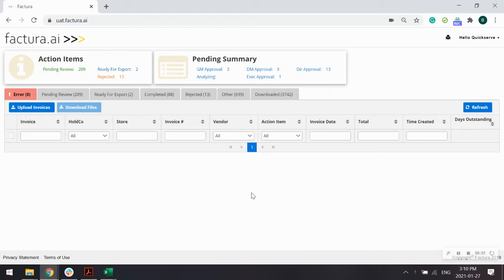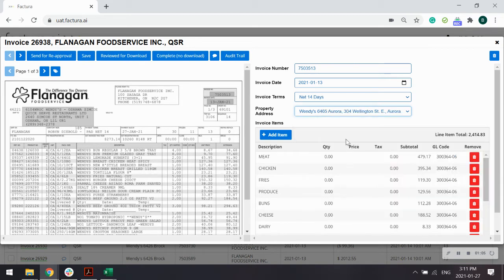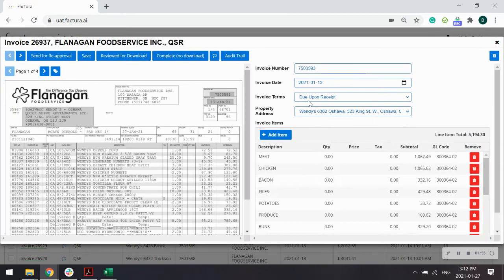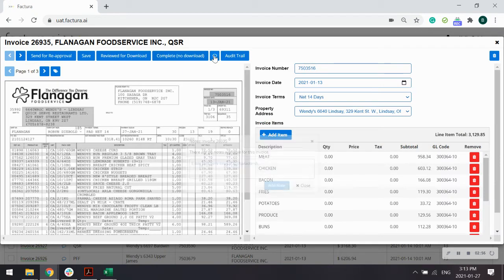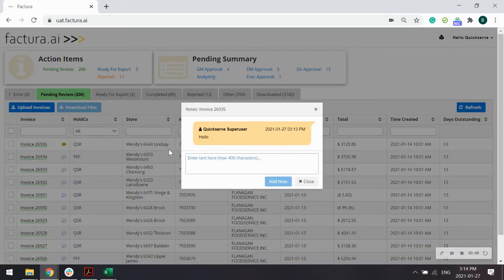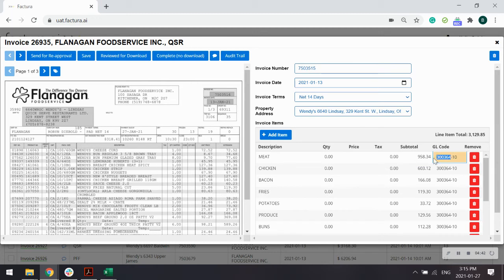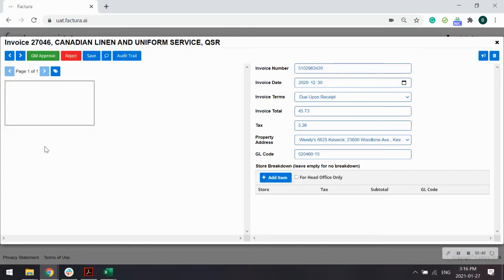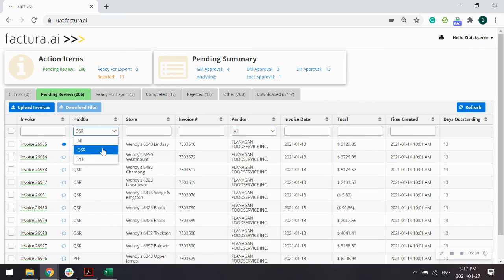How to navigate Pending Review